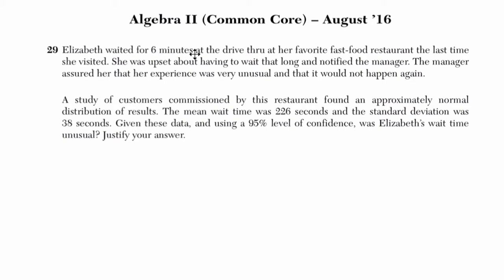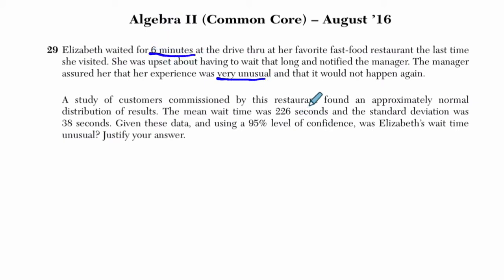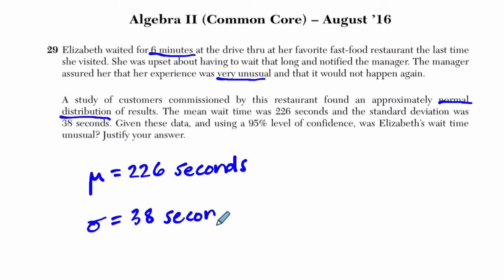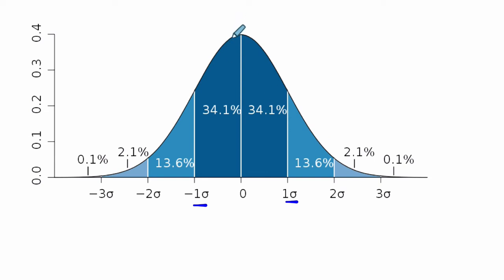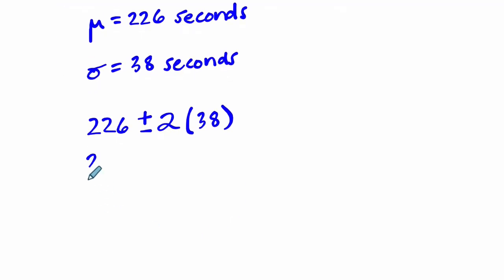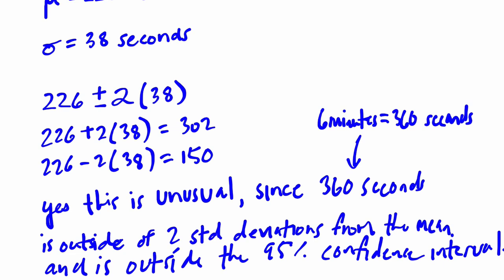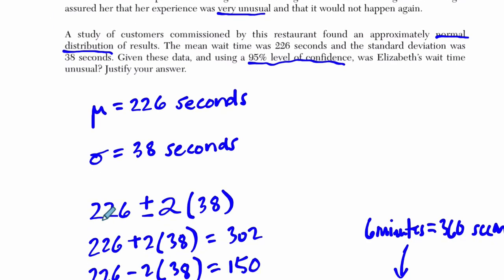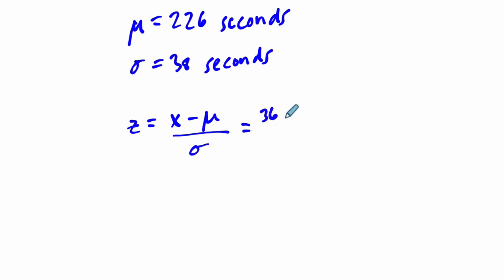Algebra 2 Regents August 2016 #29